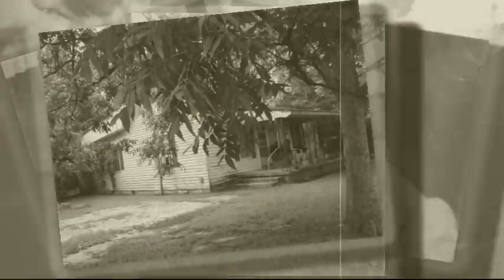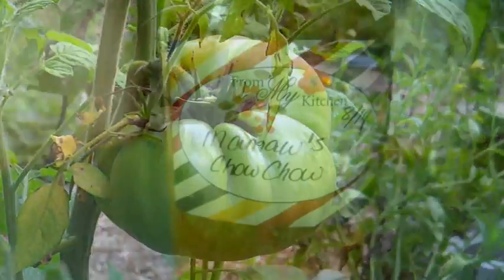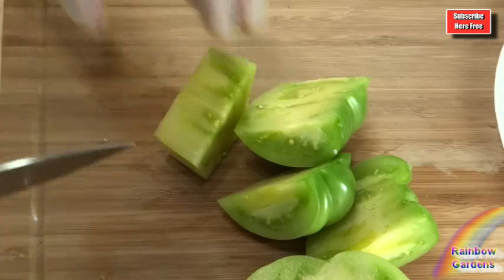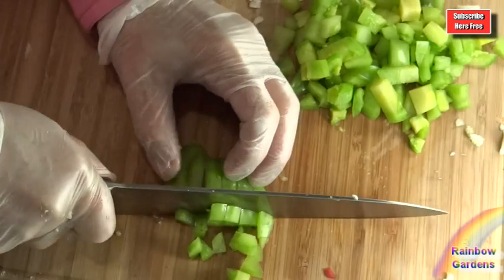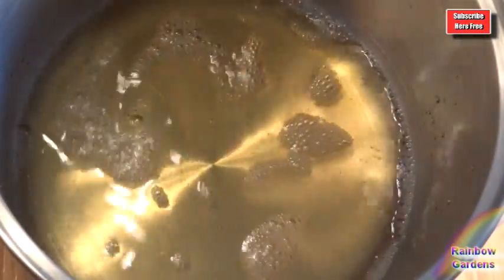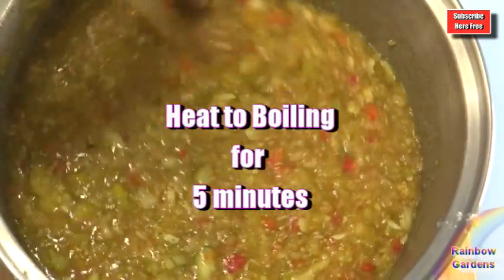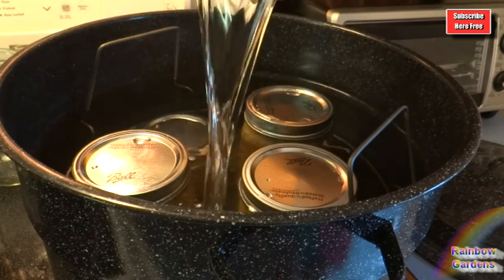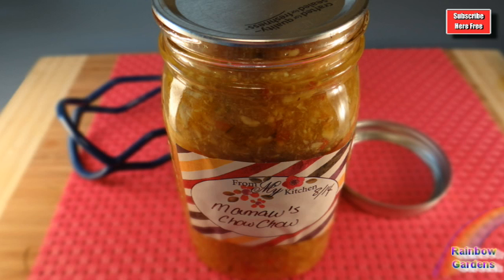Mamaw's Southern Chow Chow - Using Your Green Tomatoes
My grandmother, "Mamaw", would make chow-chow for us every year when I was a little girl.  Today, I make it for my family and I would like to share her recipe with you. Enjoy! :)